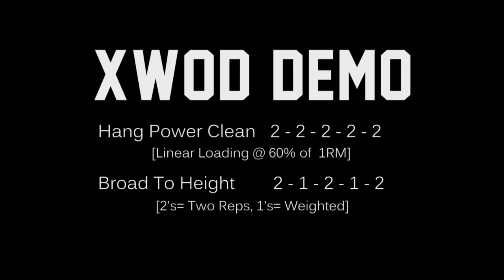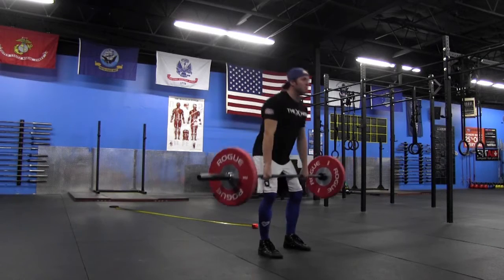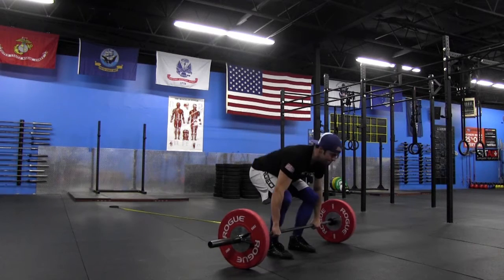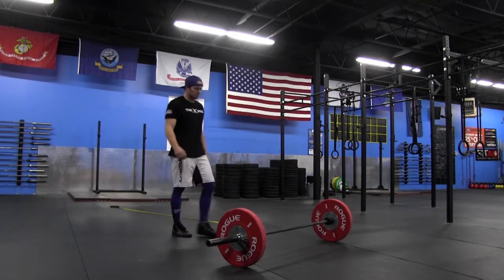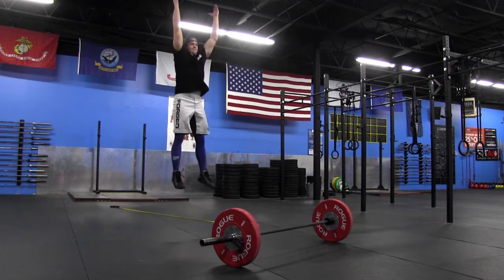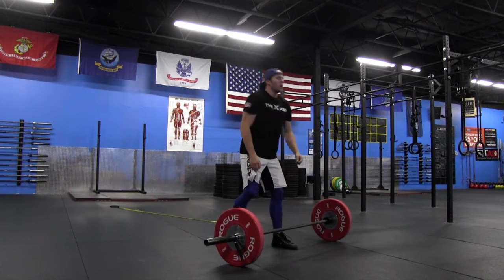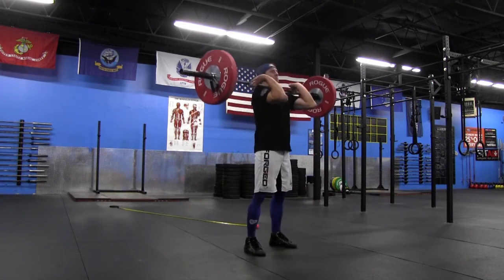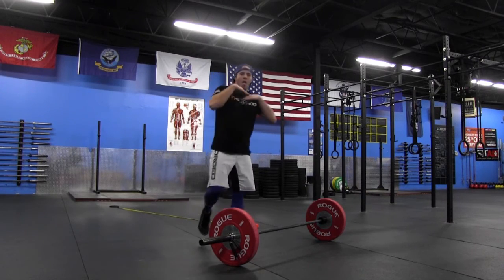How To: XWOD (Explosive Workout of the Day)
Increase your EXPLOSIVE SPEED AND POWER!  In fitness, sport, and life, the development of our "powerhouse" also known as our hips, is the key to unlocking our potential for absolute strength and power . The XWOD™ has refined and polished that key into a methodology that pushes the limits of our explosive potential! The more powerful and efficient we become, the more functional and strong we will remain in our later years.

The XWOD™ is not just a run-of-the-mill training program. It  was specifically developed to turn the ordinary into the extraordinary, and the average into the SUPERHUMAN.

Ryan Moody, aka ‘The Explosive Coach', is a Professional Athlete and Coach, with a degree in Exercise Sport Science, and a Health & Fitness SME. He began breaking world records in 2010.  Shortly thereafter he launched THEXWOD.com and The Explosive Training Seminar (the seminar has been hosted at more than 200 locations worldwide since 2011). Ryan has had the opportunity to produce multiple fitness related articles for several nationally sold fitness magazines.  Ryan has also been on TV Shows such as Furious World Tour /Hawaii with good friend Furious Pete, and German TV Show “UNBEATABLE” (Unschlagbar- RDL).  Ryan has found much “Strength through Adversity” due to the physical trials he has experienced in his life, and it’s also the inspirational message he chooses to share with the world.